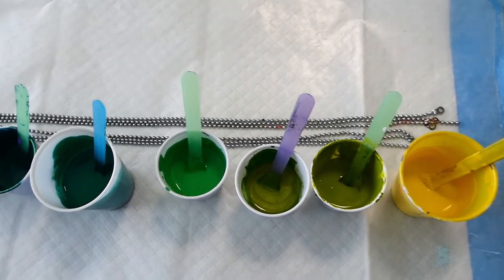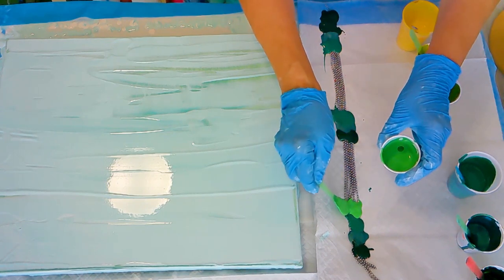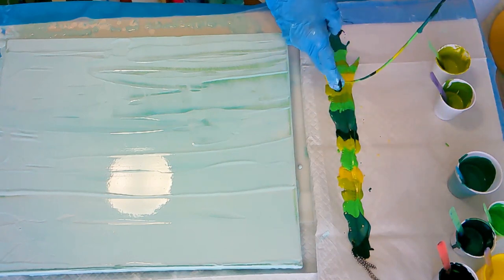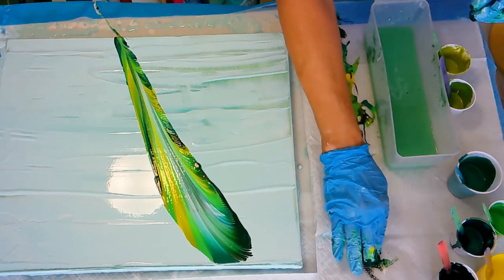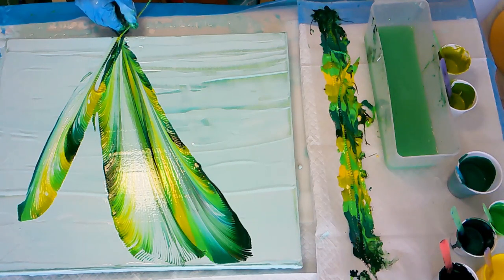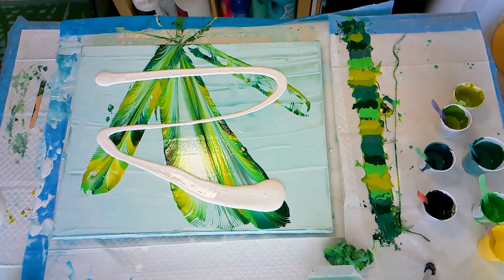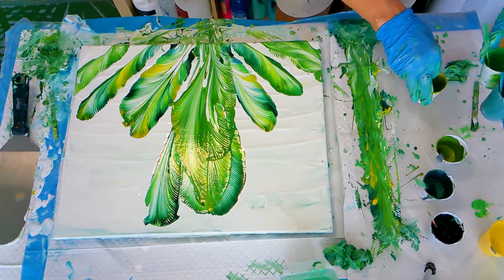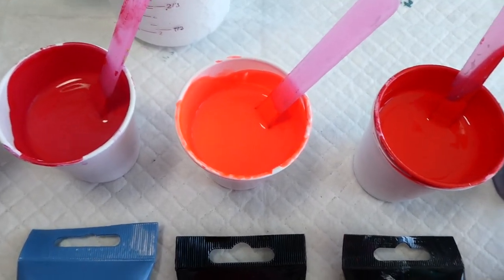#108 Tropical Chain Pull: Banana Leaves + Flowers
Chain pulls can be challenging (and messy), but I had fun creating this tropical arrangement! I found that a thicker base paint worked much better for the chain pulls to be successful.
My pouring medium: 70% Elmer's Glue-All + 30% water.
Paints were mixed with the pouring medium in a 1:1 ratio (2 parts pouring medium to 1 part paint if the paints were thick).
Video Timestamps:
00:00 - Intro; Colors used
00:33 - First attempt
08:02 - Second try - a success!
13:45 - Dry results